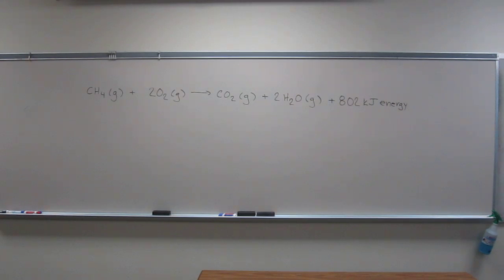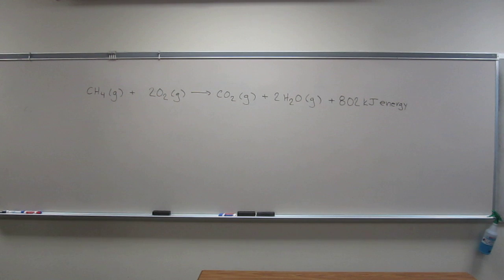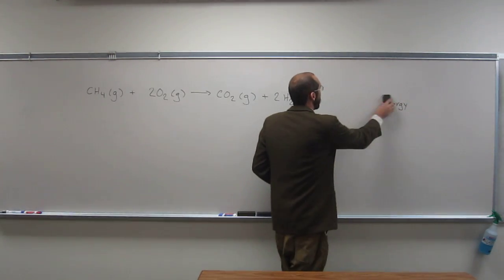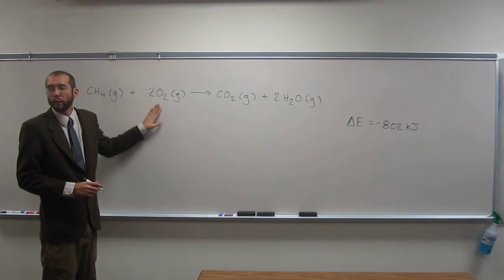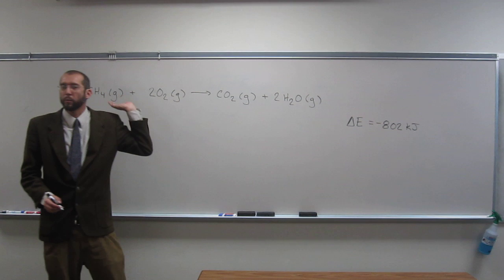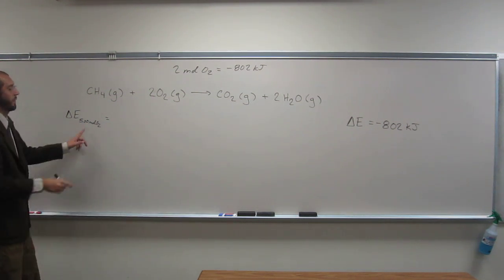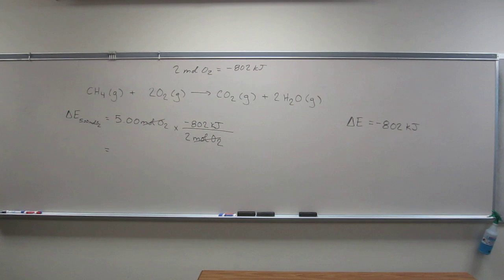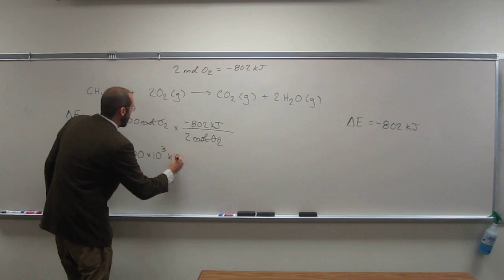Thermochemical Reaction Stoichiometry 002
For the following thermochemical reaction equation:

CH4 (g) + 2O2 (g) → CO2 (g) + 2H2O (g) + 802 kJ energy

How much energy is transferred if 5.00 mol of methane (O2) reacts?